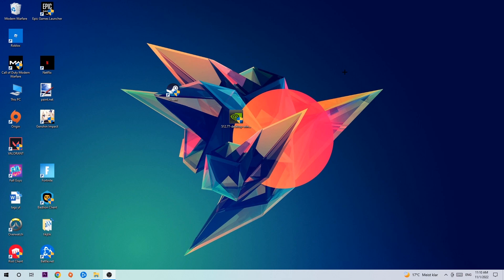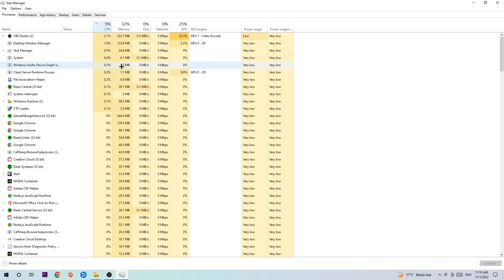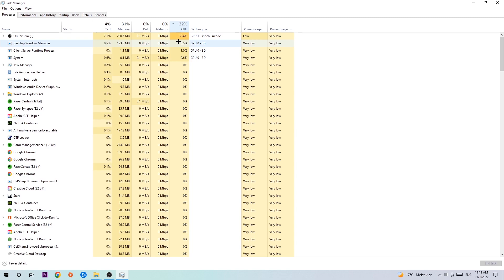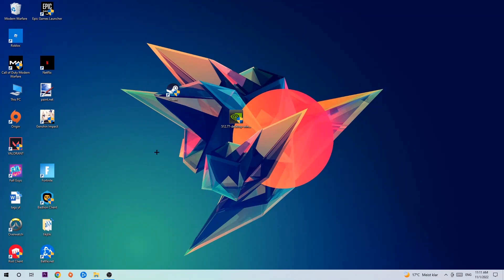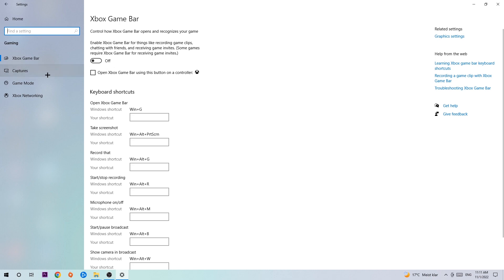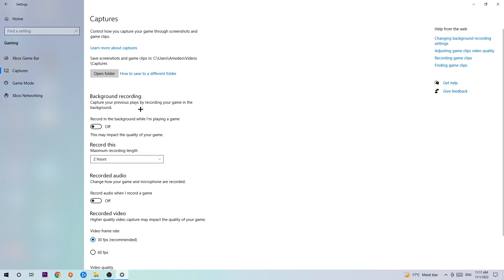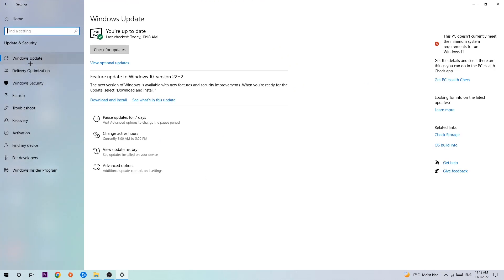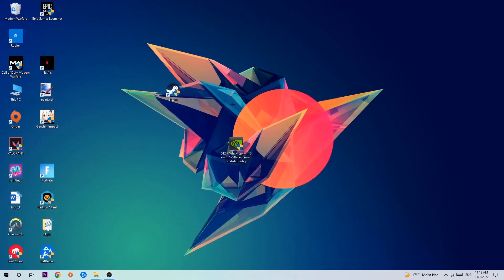High on Life – How to Fix Fps Drops & Stuttering – Complete Tutorial